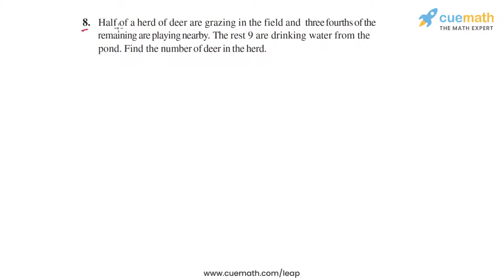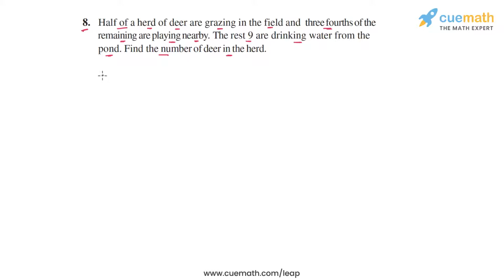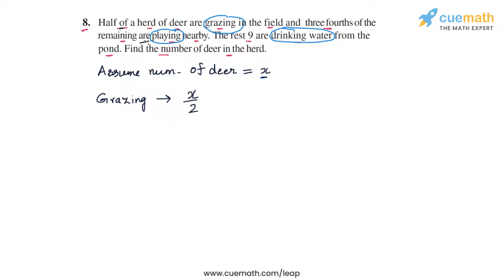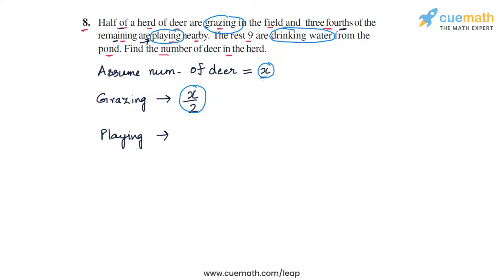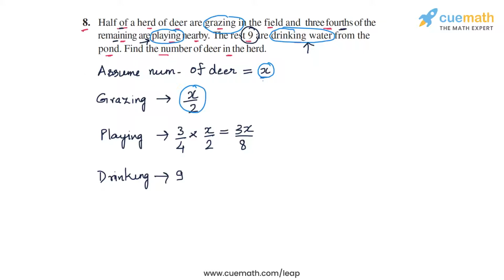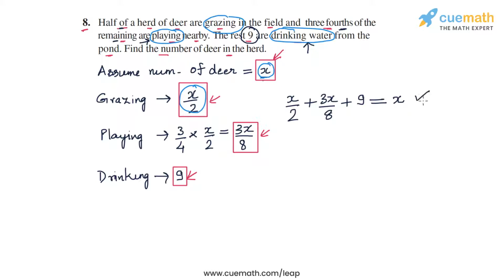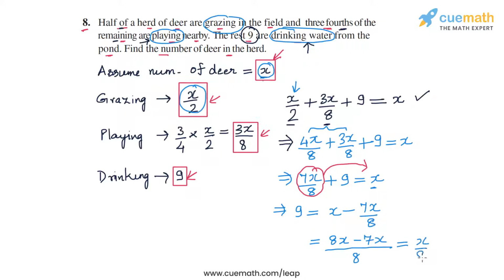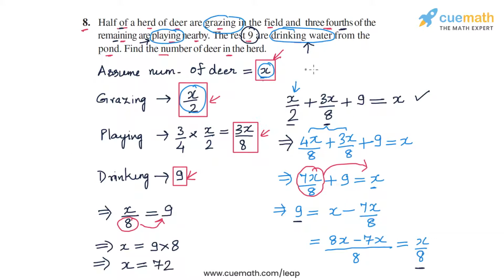Ex.2.4 Q8 Linear Equations in One Variable - NCERT Maths Class 8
To download pdf of all text solutions for this chapter click here NOW